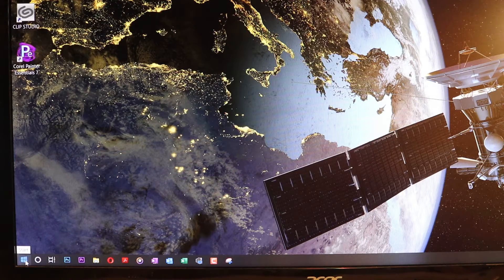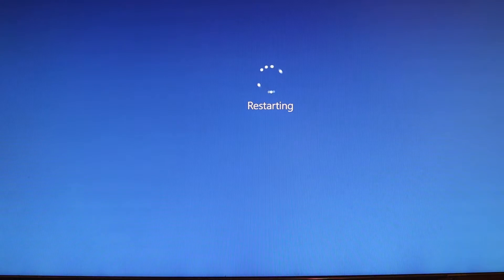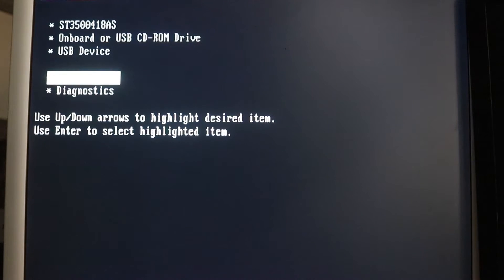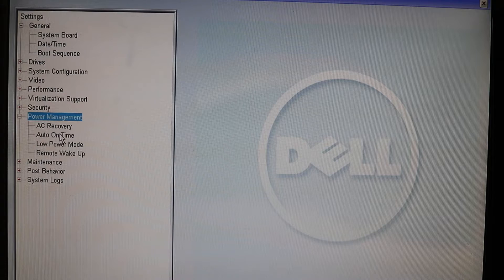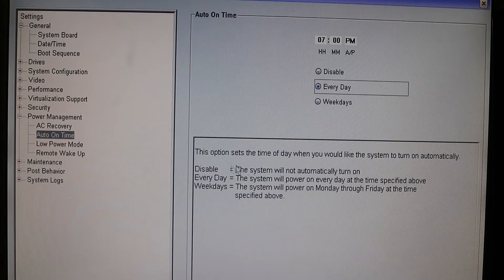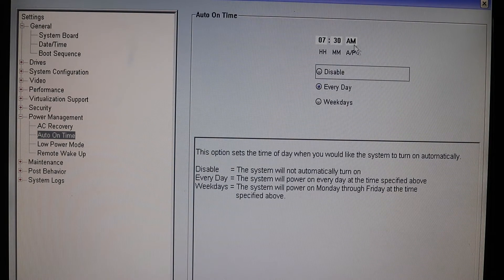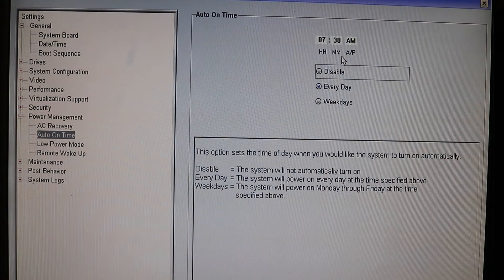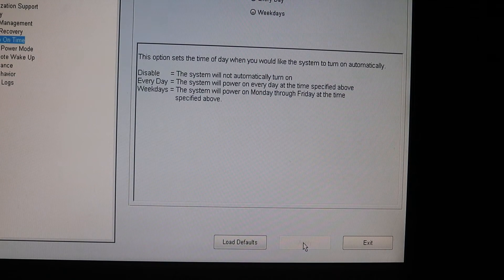How to make your computer to START Automatically Everyday at the SAME TIME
I'm all about efficiency in whatever I do. I spend most of my time in front of the computer. I might even call myself a computer gig. From the time I wake up, I start working with my computer. But my computer is very slow in starting, but once it's up and running, it runs smooth. So, rather than trying to speed up the starting of the computer, I have set the clock on the computer so that every day it'll start at exactly the same time. In here, you've two options, whether to start the computer the same time during weekdays only or all days of the week. I have set my computer to start everyday at 7:30 am, so by time all the applications are up and running it'll be 7:40 am, the time that I start working.